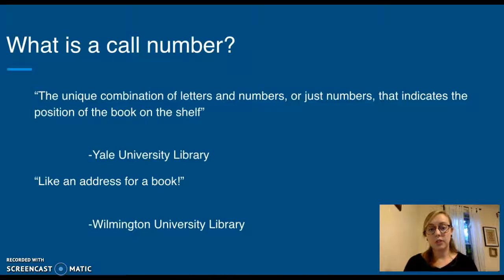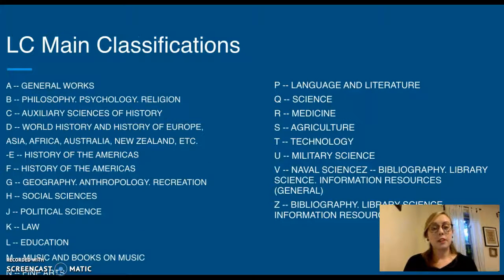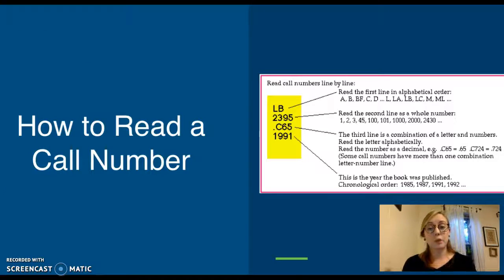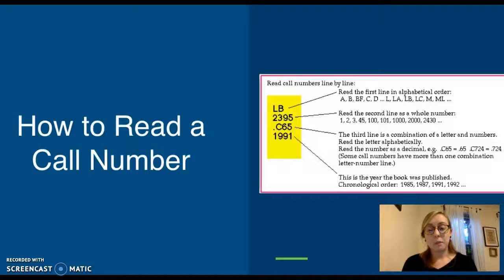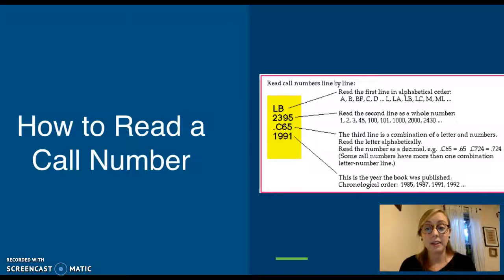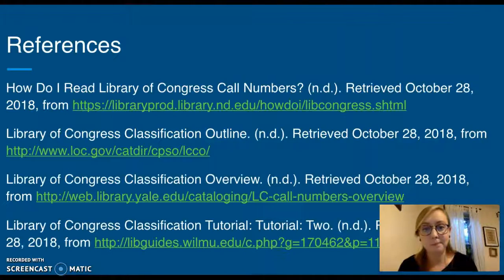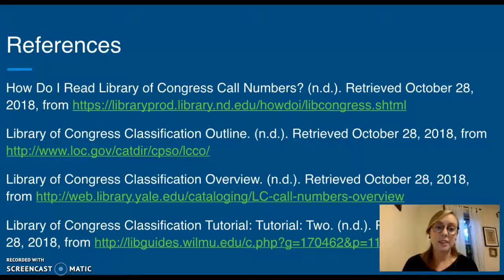Reading Call Numbers